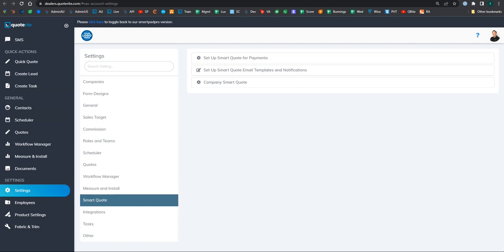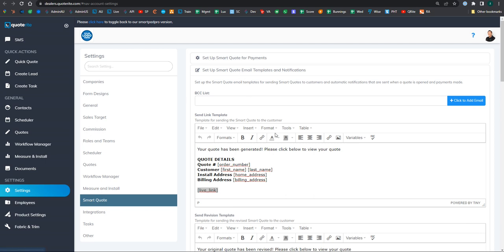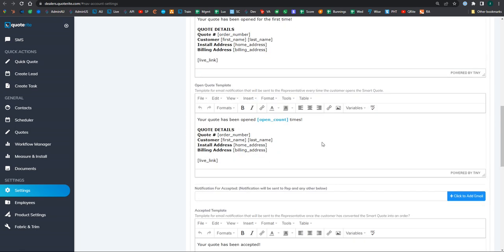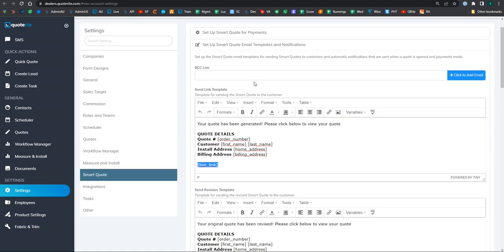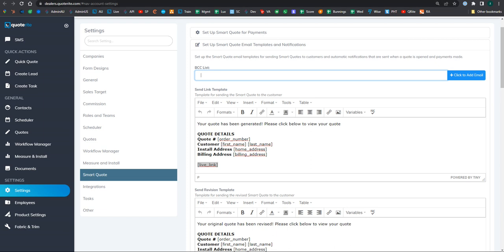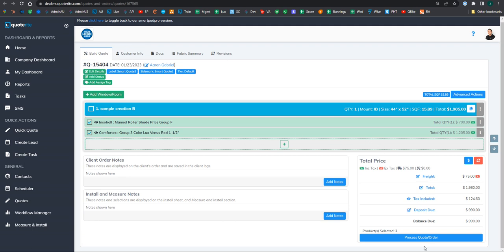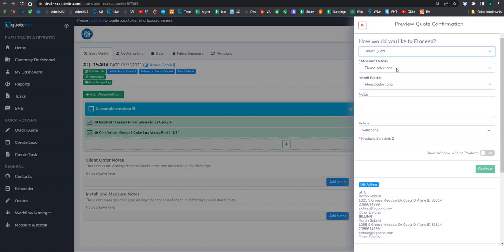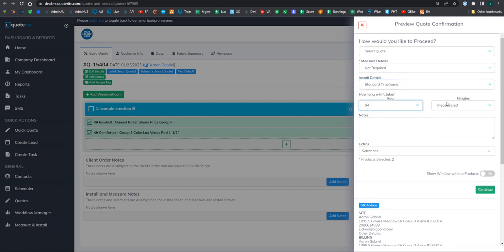14.1 Smart Quote Setup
What Smart Quote does, how to activate it, how to use it and how to send. Where to see which quotes have had a Smart Quote sent